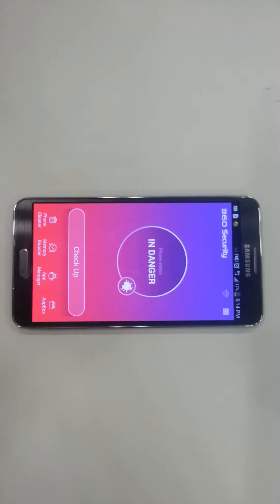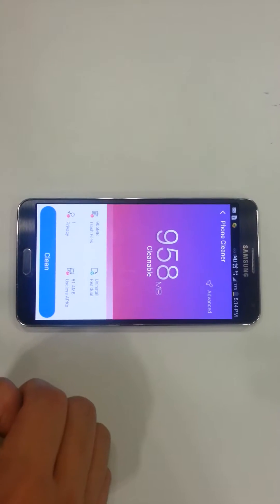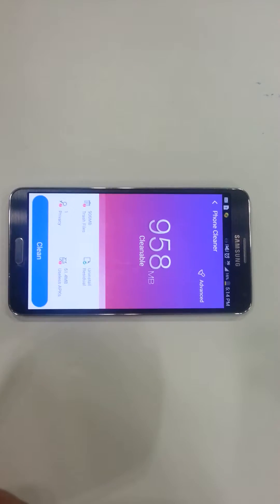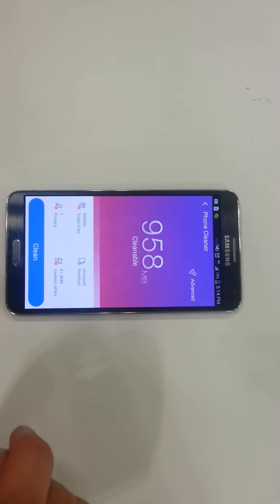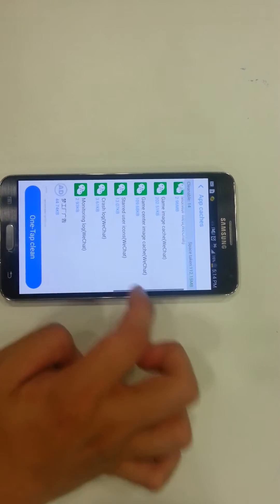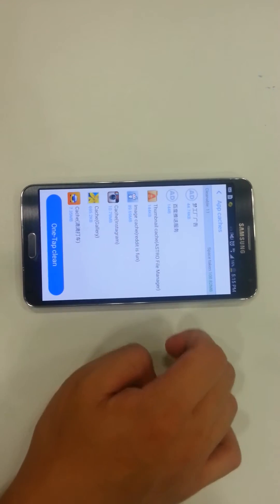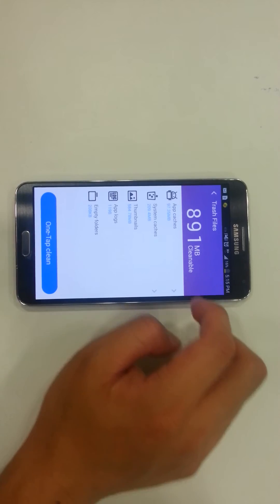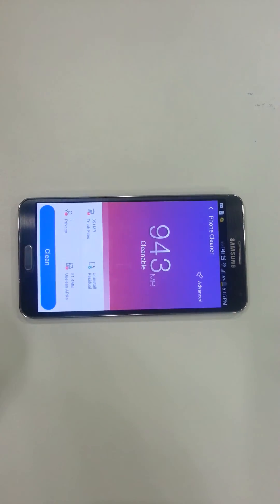How To Avoid Deleting Wrong Files When Using 360 Security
This Video Will Tell You How To Avoid Deleting Wrong Files When Using 360 Security.